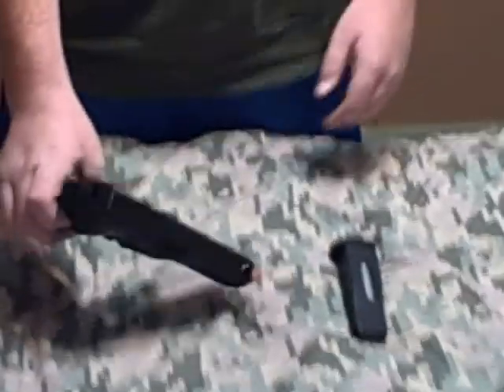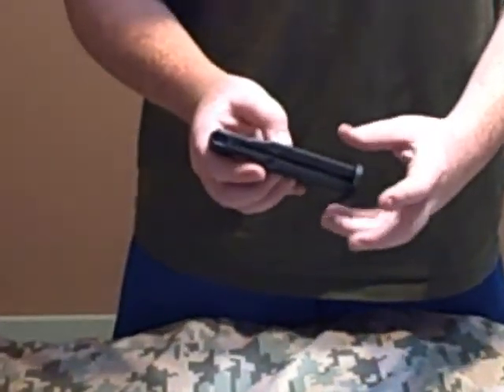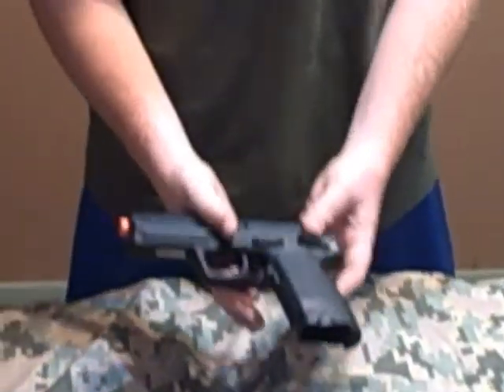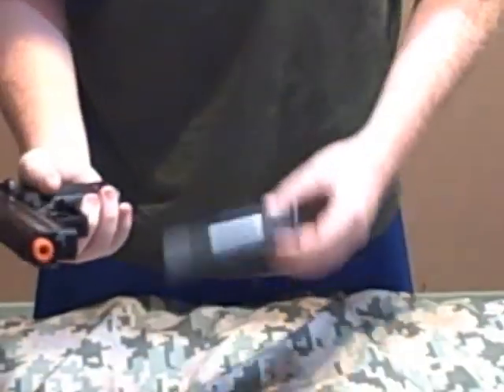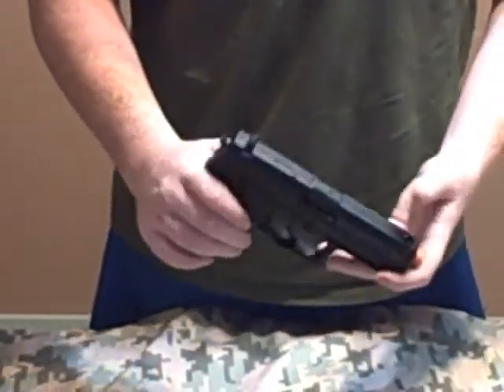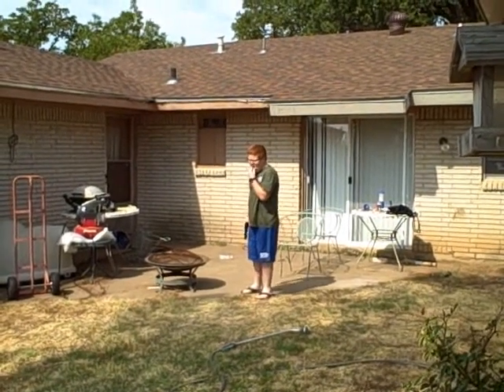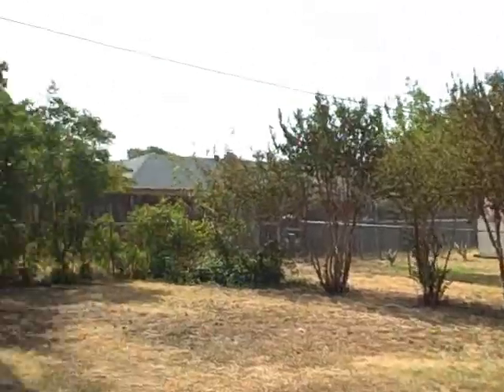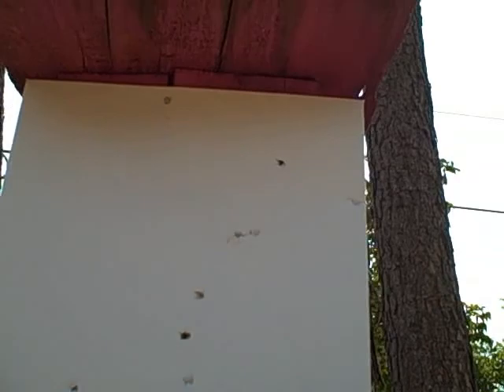H&K CO2 non blowback airsoft pistol review